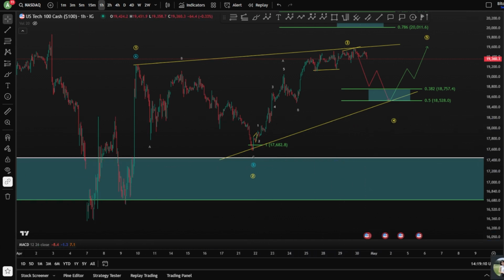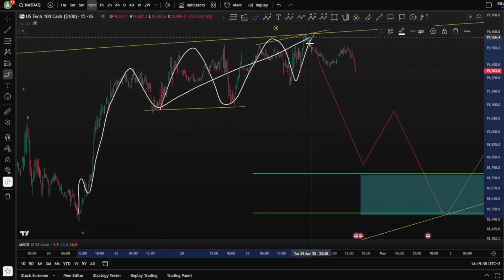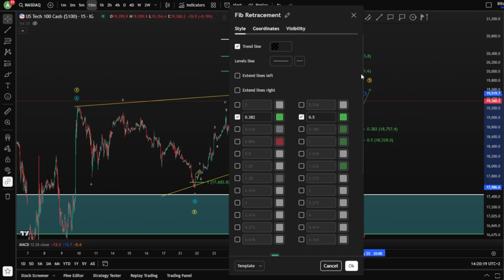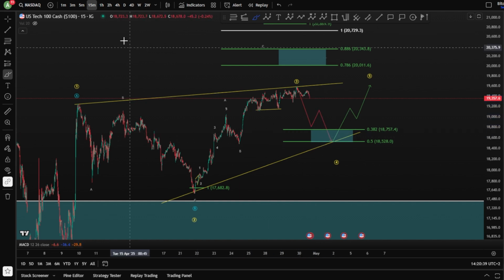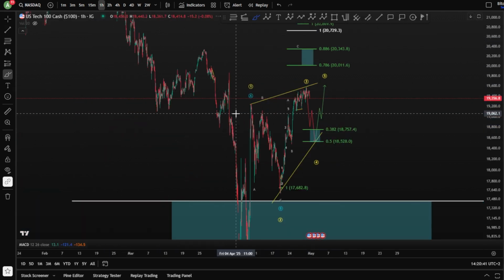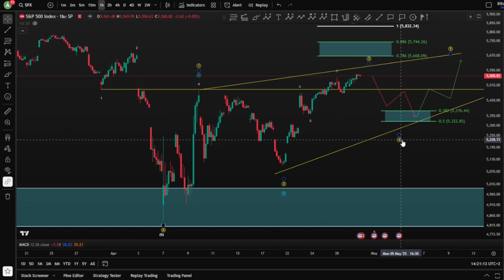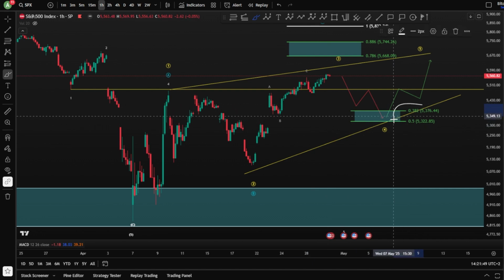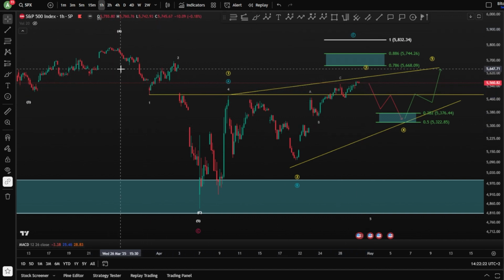NASDAQ & S&P 500 | DAILY OUTLOOK | WHAT TO EXPECT TODAY? TARGETS & SCENARIOS | ELLIOTT WAVE ANALYSIS